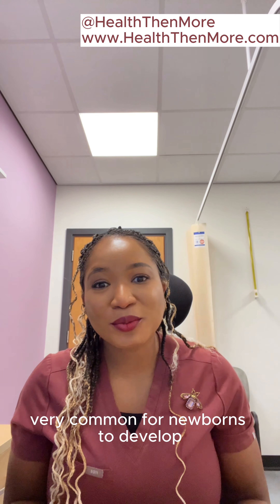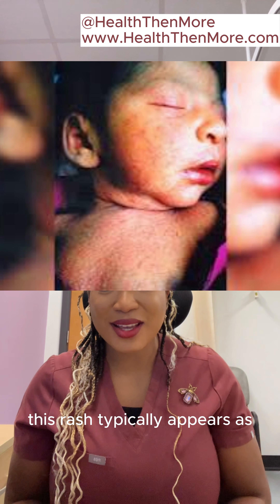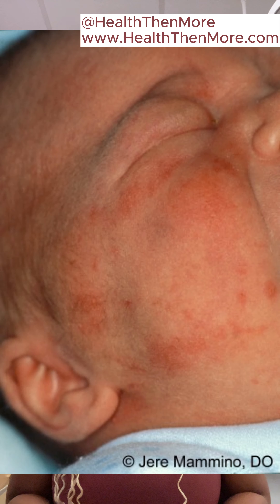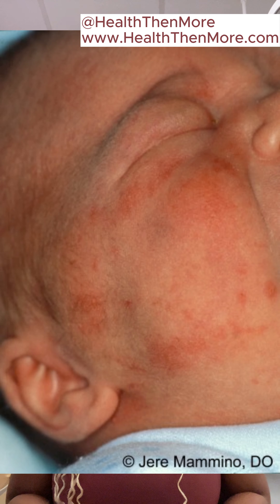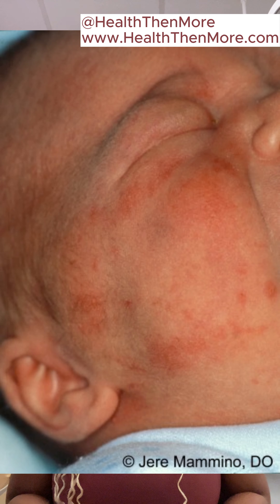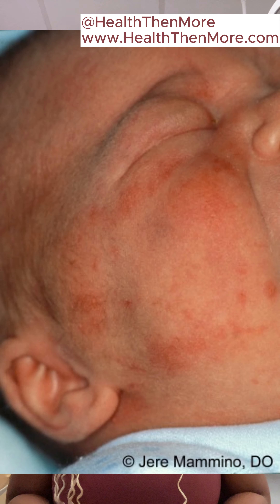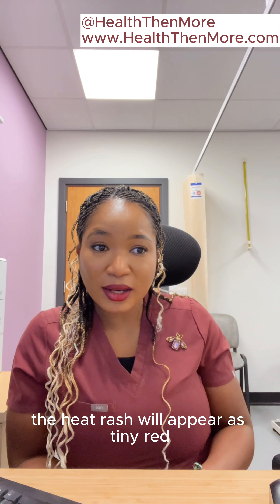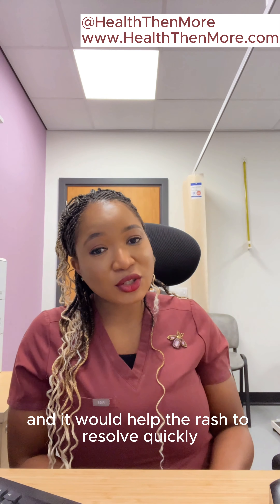17 August 2024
👶 New moms often stress about baby rashes, but many are actually harmless! Here are the five most common rashes in babies.

🌟 Join us on the HealthThenMore app, available on iOS and Google Play, to share your insights and let’s learn from each other! 📲✨